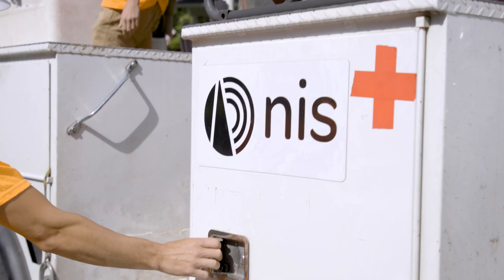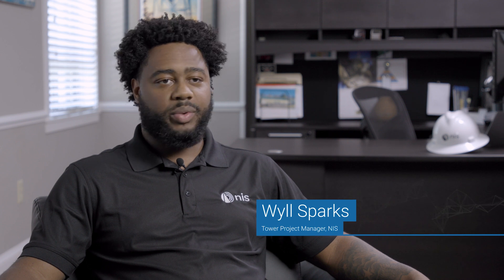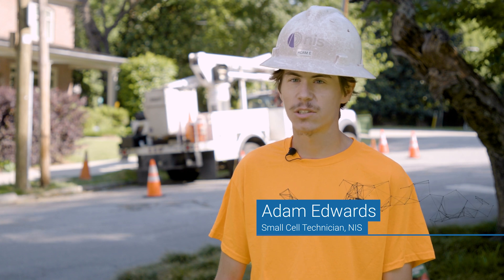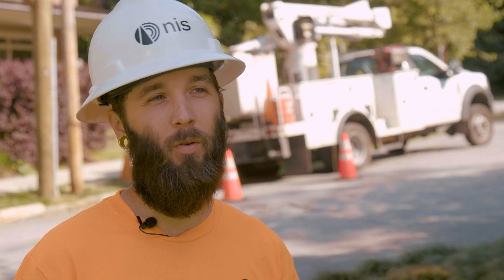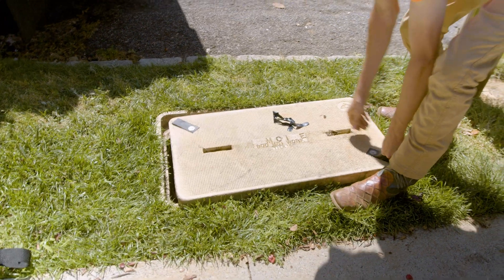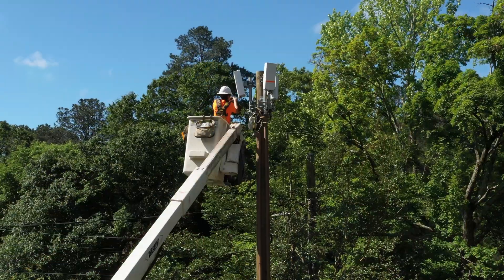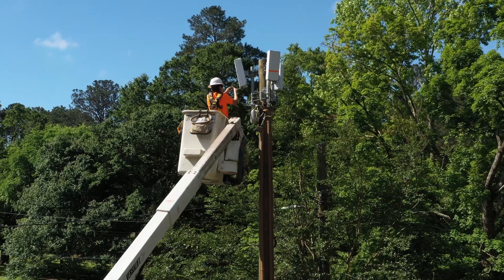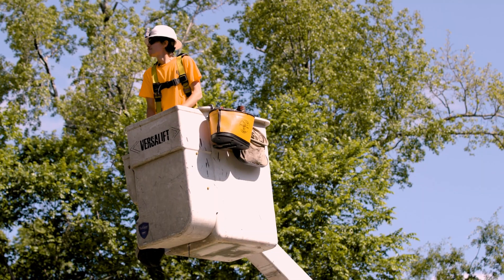Installing 5G: a day in the life of a field tech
Ride along with the NIS team from Atlanta, Georgia as they visit a 5G cell site and show us why testing is a key component of the deployment process.